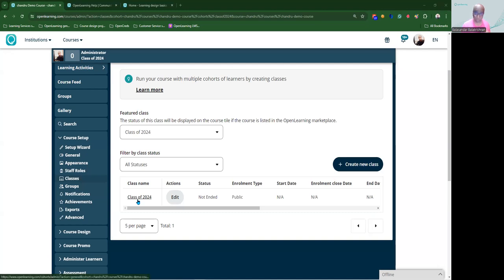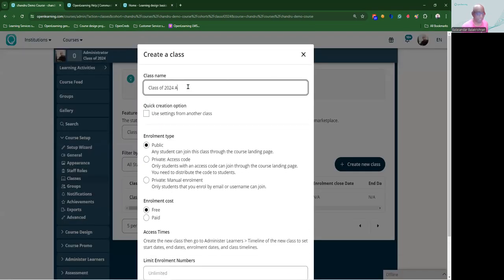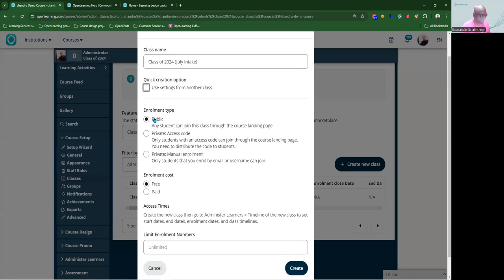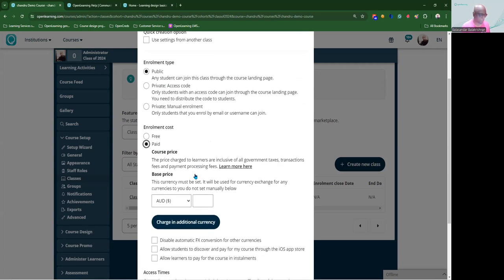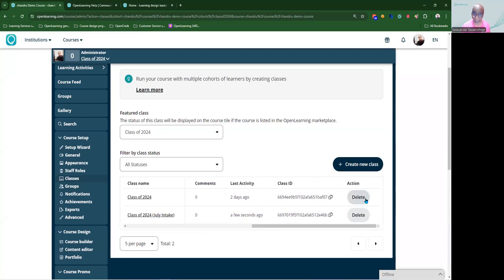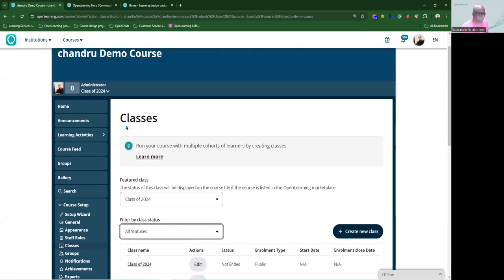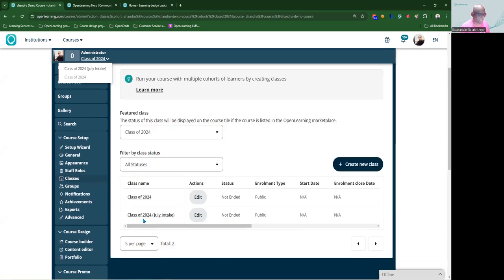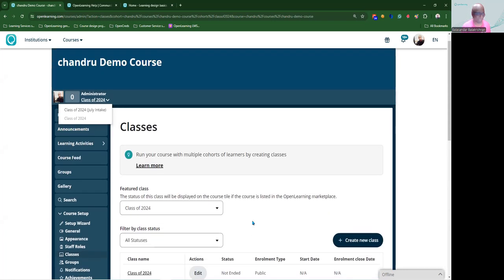OpenLearning - Courses: Classes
In this video, we’ll explain how to set up and manage classes within your courses. Learn how to organise your learners into different cohorts to deliver a tailored and flexible learning experience.